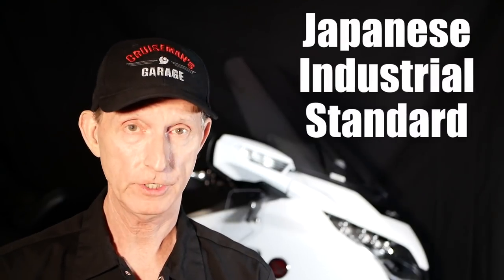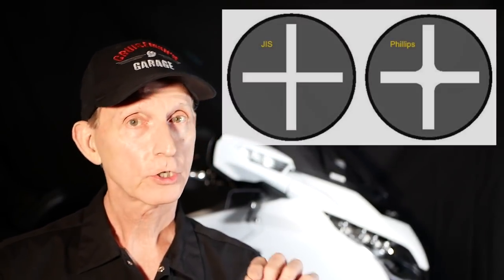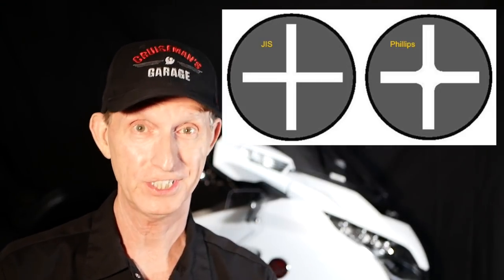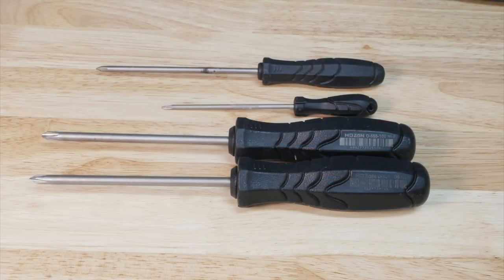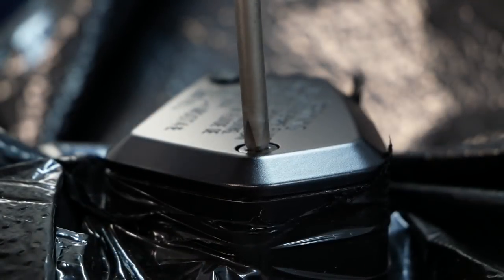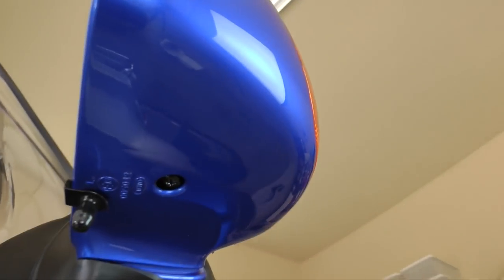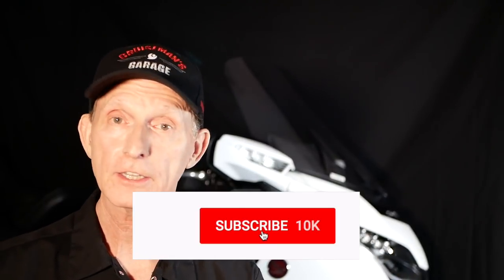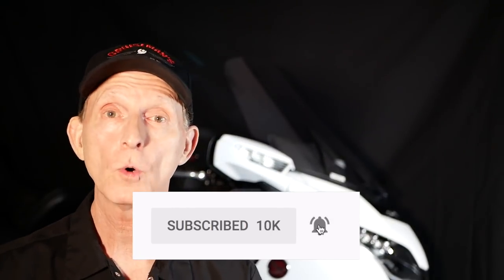JIS Screwdrivers - Cruiseman's Cool Tools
Cruisemans explains the importance of using JIS Screwdrivers when working on Japanese motorcycles.